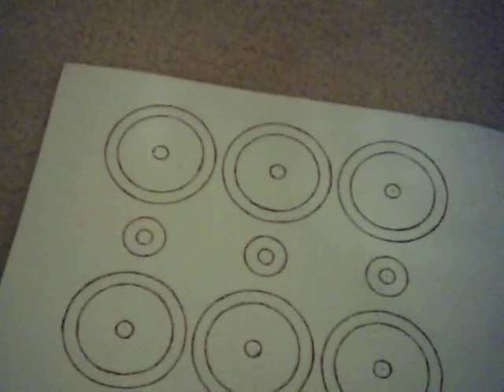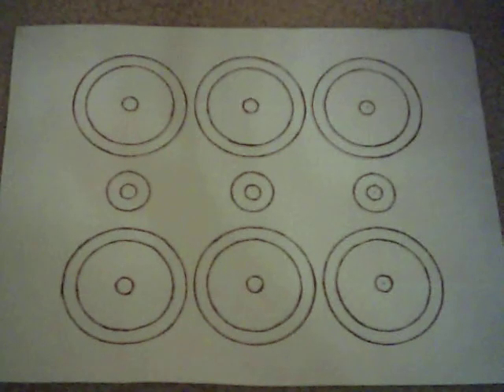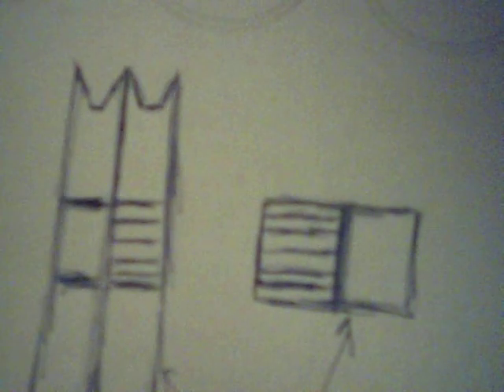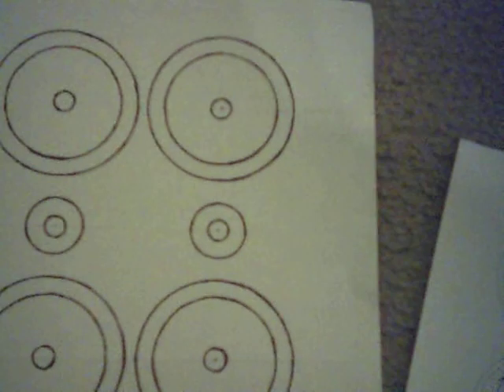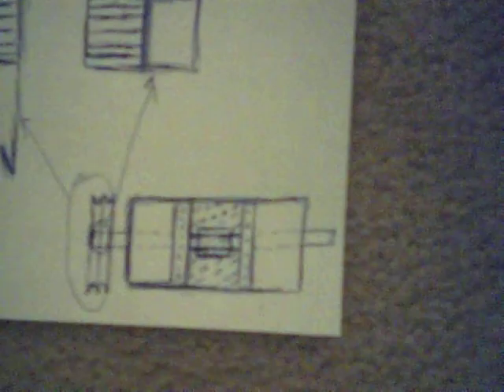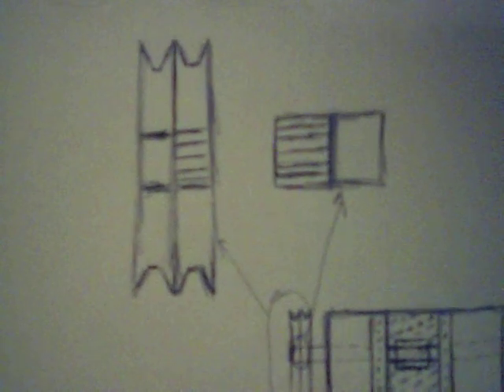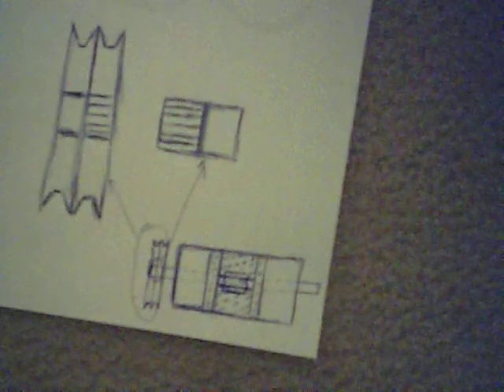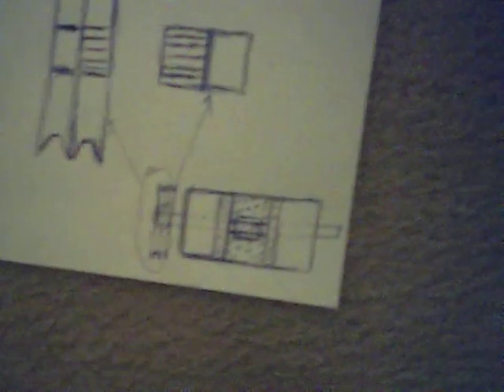Electric Motor-Charger and Pulley Drive Unit.AVI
This is a system that theoretically would be self sustaining.